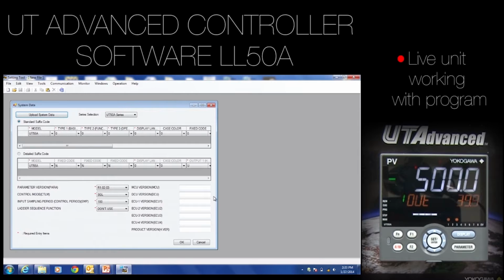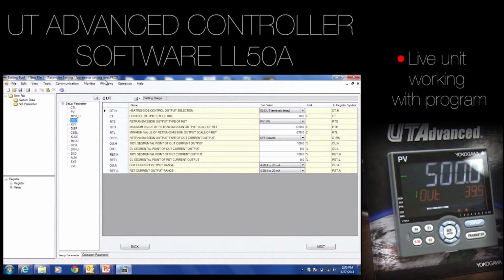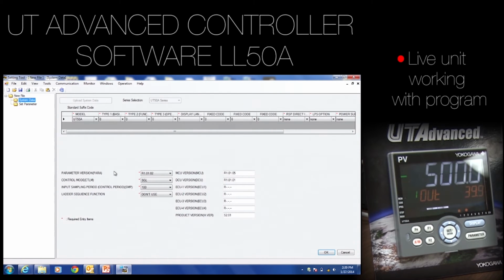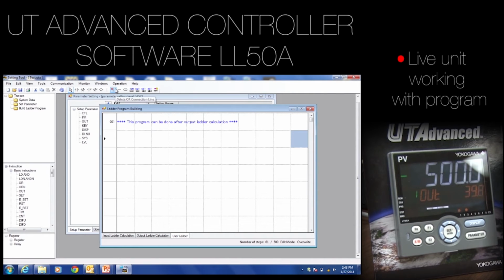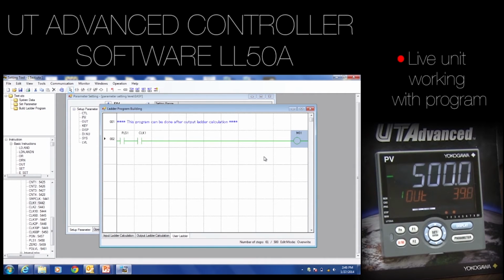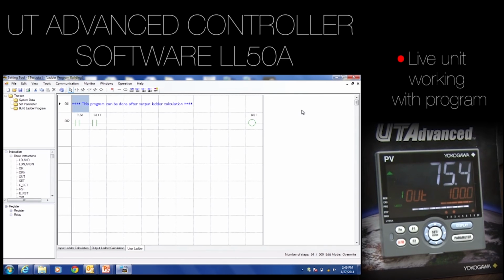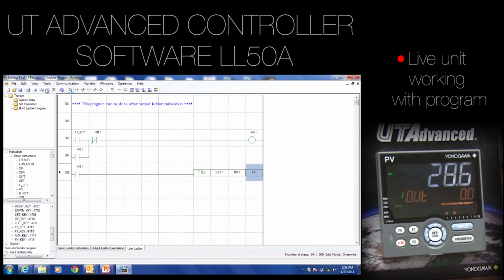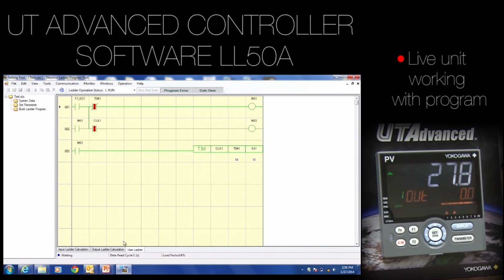UTADVANCED Controller Software LL50A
The LL50A Parameters Setting Software is designed to build and set parameters, ladder programs, and the like of the UTAdvanced digital indicating controllers from a PC. The tuning and monitoring of ladder programs are possible during communication with the controllers.